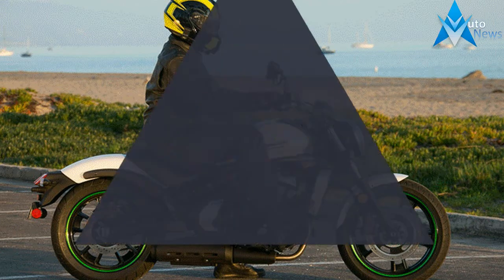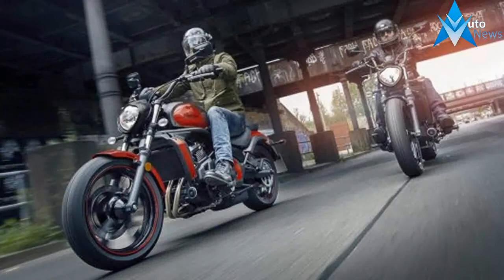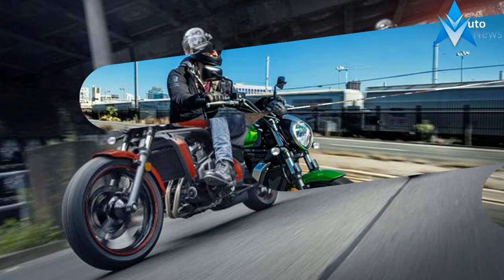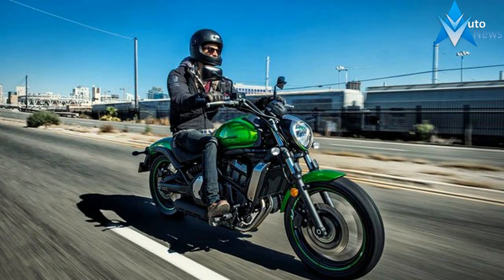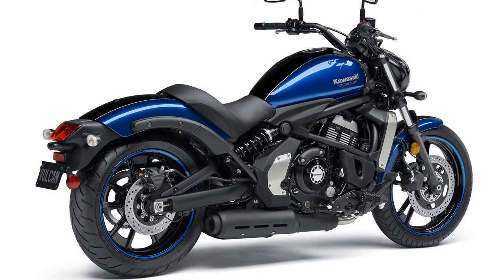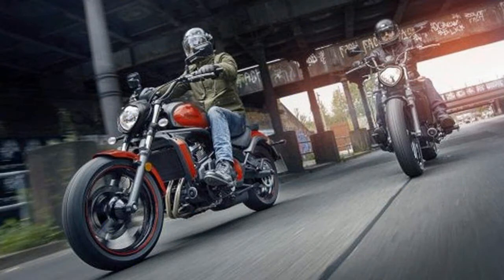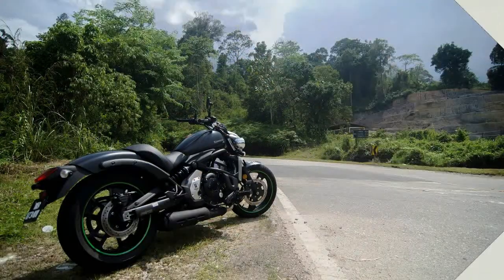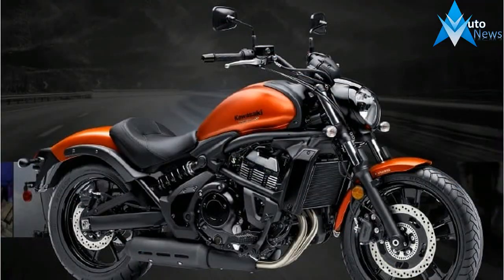2018 new colors Kawasaki Vulcan S 650 & S 650 Cafe studio details & action photos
2018 new colors Kawasaki Vulcan S 650 & S 650 Cafe studio details & action photos - If you're looking for an eye-catching bike, this new series of vibrant colour options on the latest Kawasaki machines could well be tempting
Versys 650

$6999